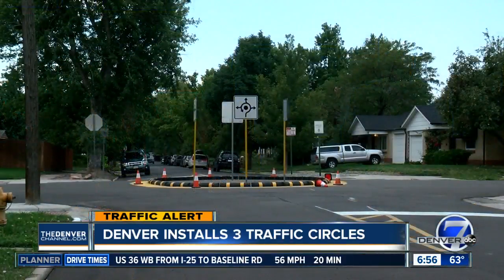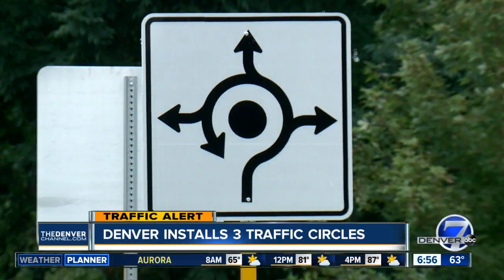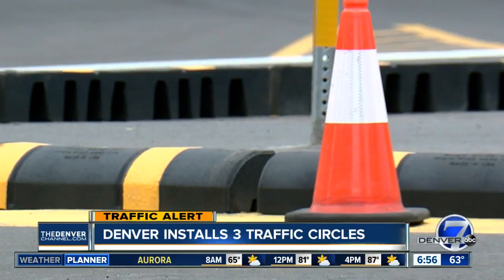Denver installs 3 traffic circles